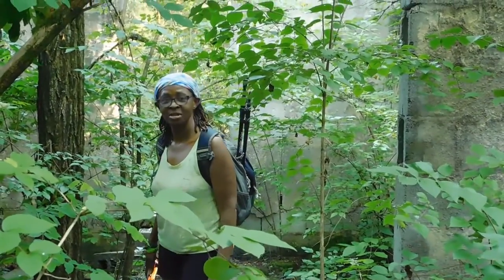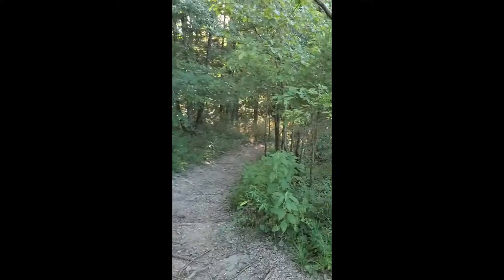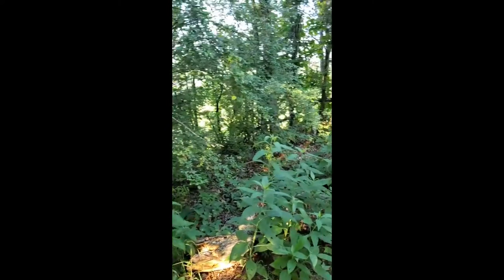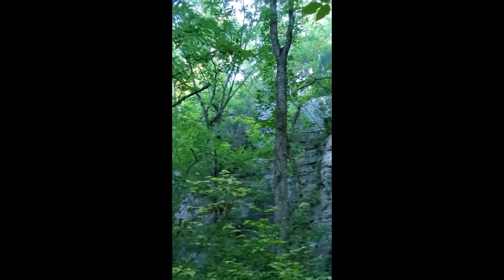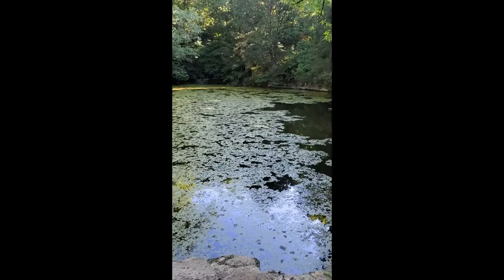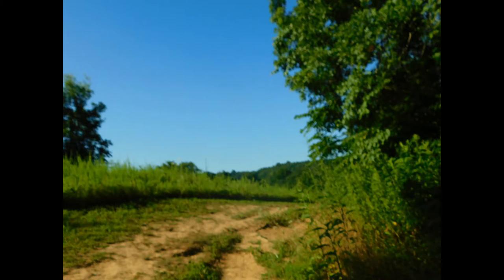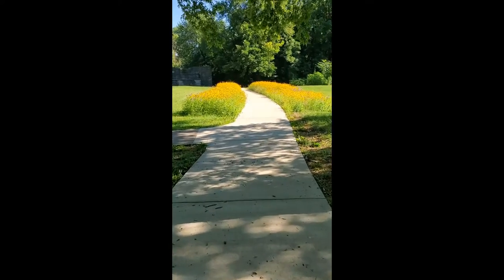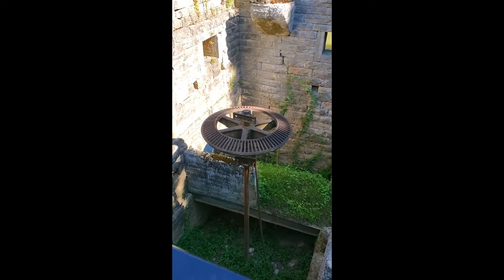Social Distance Saturday - Hidden Lake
Welcome to our new unscripted channel.  We are not video experts, but we enjoy sharing our love for hiking and nature.  When Nashville began Phase 1 we decided we needed someplace to breathe. So we started "social distancing" in nature. Every Saturday morning we rise at 6 am in order to avoid the crowds of people that gather at the State Parks and various Waterfalls. As we move about in God's space, we also try to find a connection to the space we are in.
As we embark on our various journeys, we hope you will join us. Sometimes they will be video narratives, and at other times it will just be a montage of photographs. Stay safe.